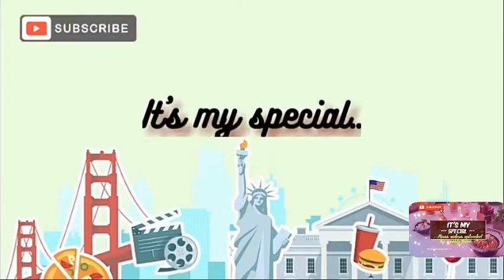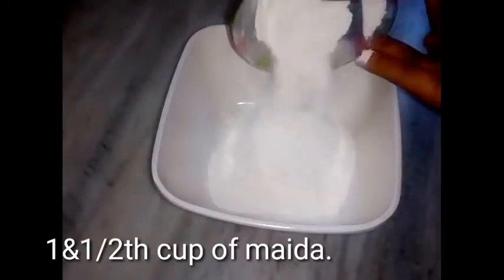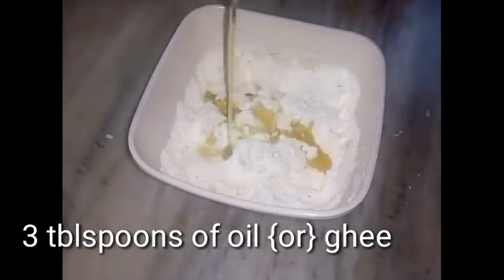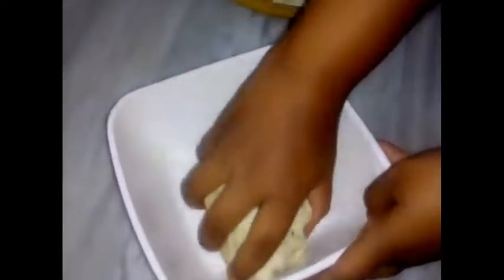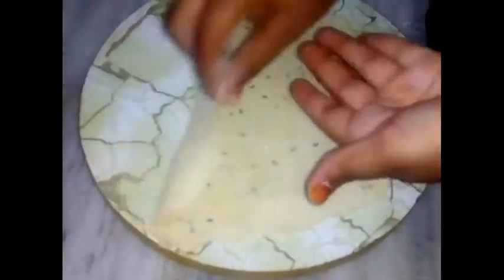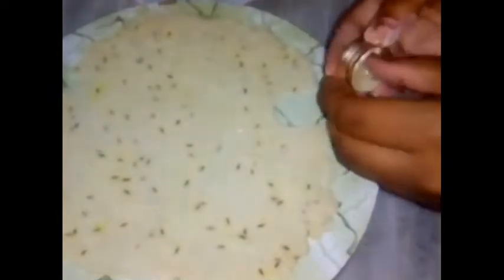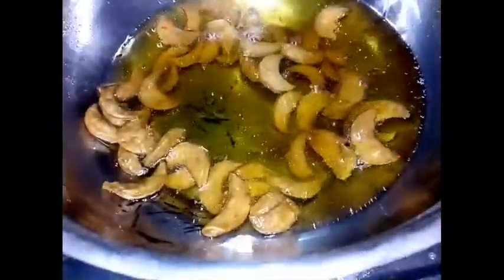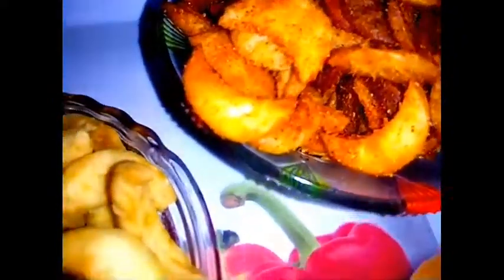బాల్యం లో ఇష్టంగా తినే చందమామ biscuits// Moon biscuits without baking //It's my special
welcome to its my special

pls subacribe